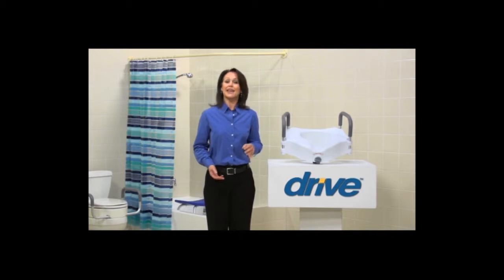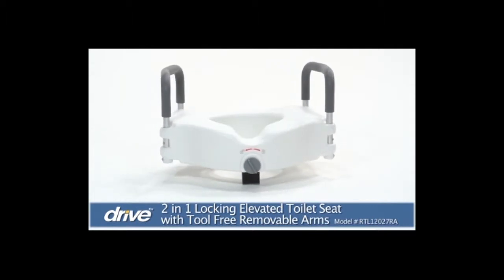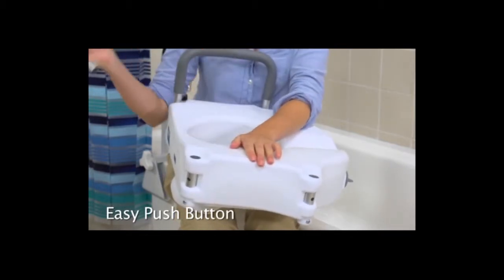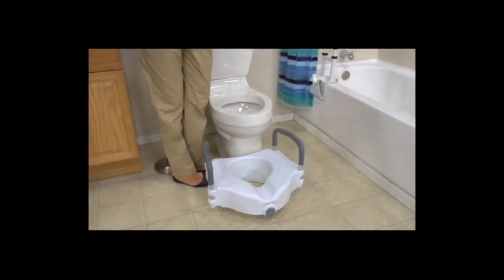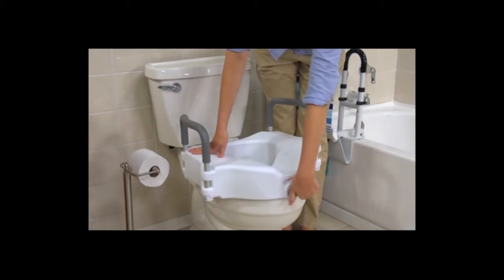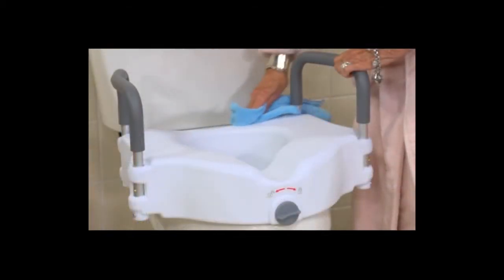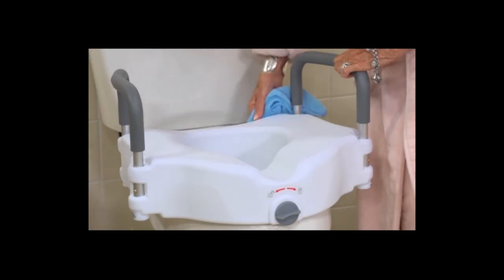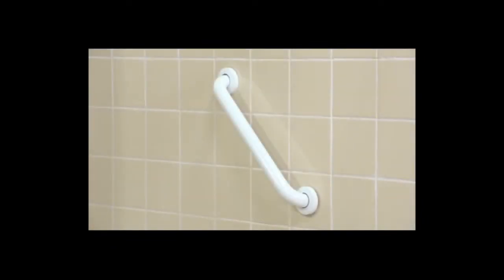Elevated Raised Toilet Seat with Padded Arms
This elevated toilet seat by Drive Medical ensures you a safer and more secure fit than ever. The newly designed locking device is engineered to fit securely on almost any toilet. Heavy-duty molded plastic construction allows the product to remain lightweight without sacrificing strength and durability. It's comfortable padded arms are versatile, and can be removed without tools making transfer easy.